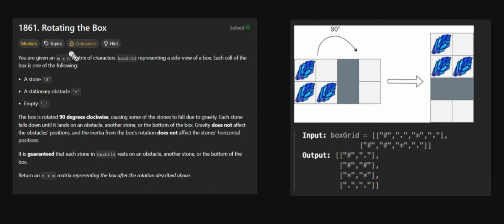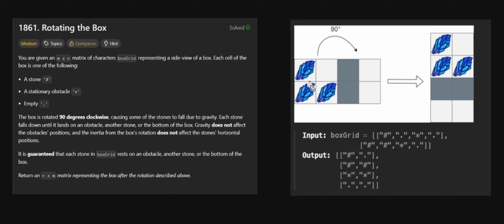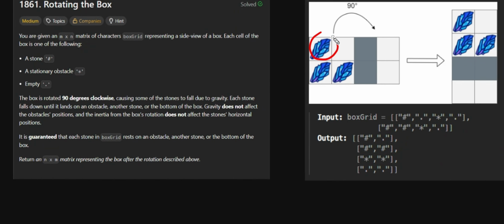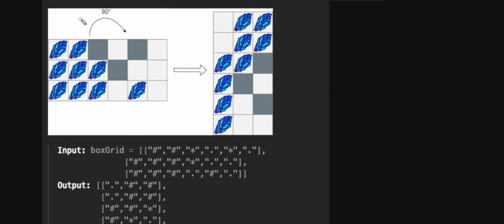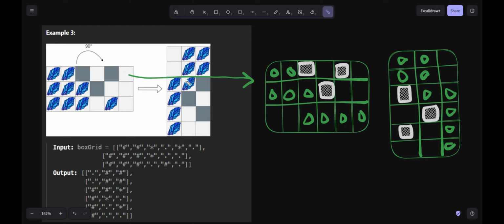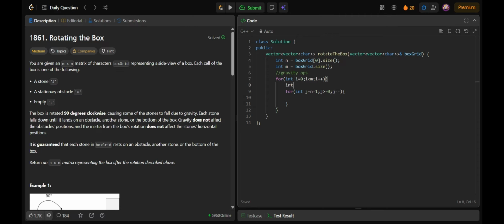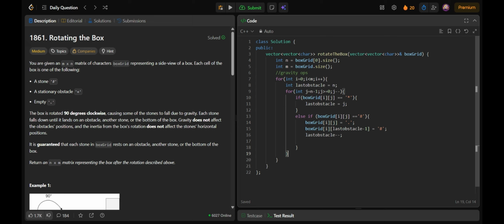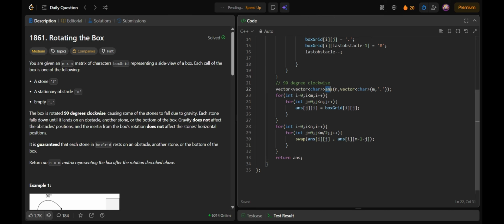leetcode 1861 | Rotating The Box | Matrix | POTD | DSA | Easy to Understand